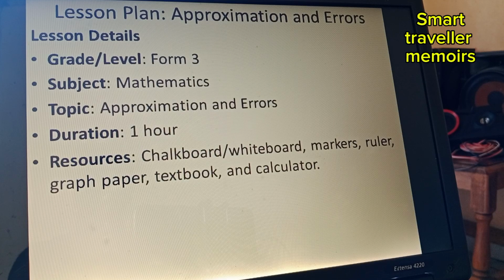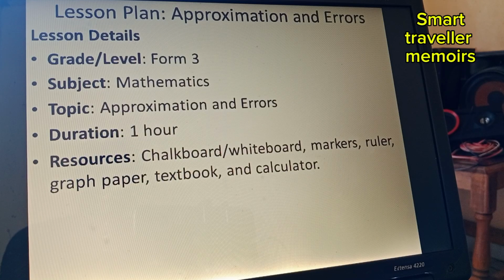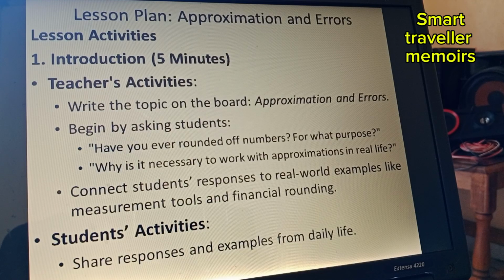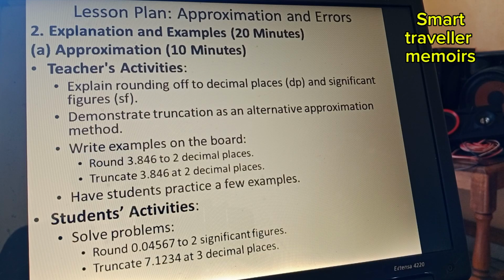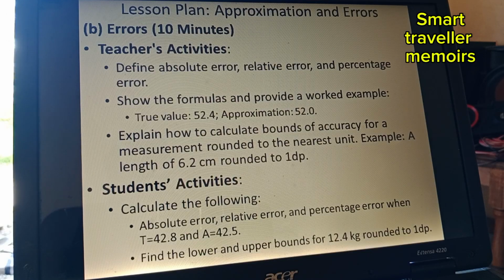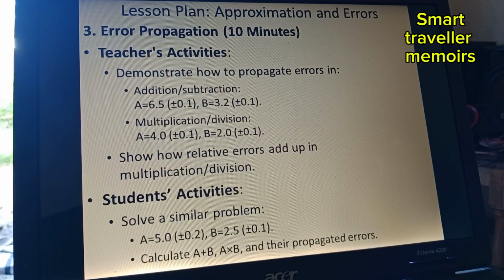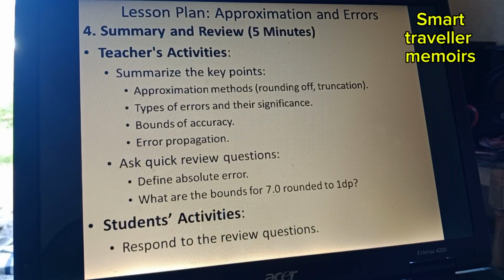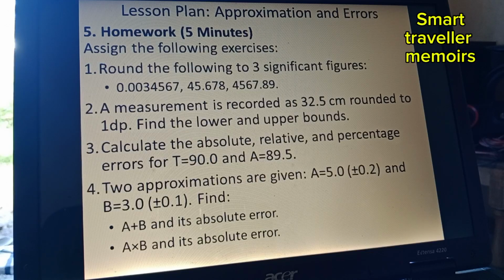Lesson Plan-Approximation and Errors.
For Teachers who want to teach Approximation and errors this is your guide.